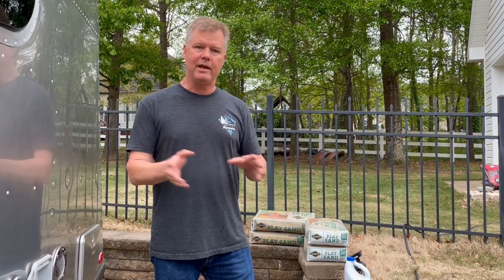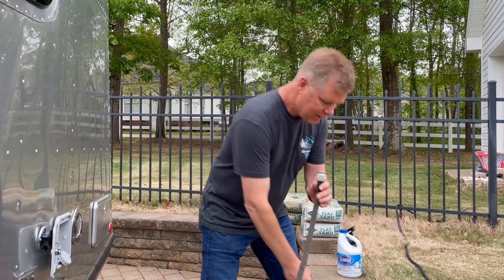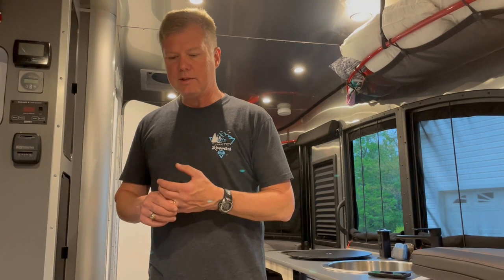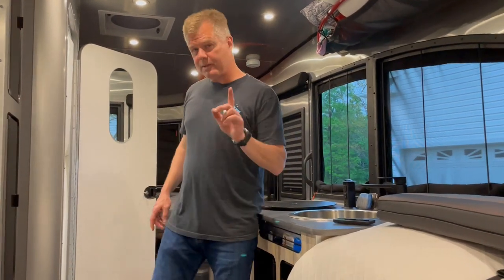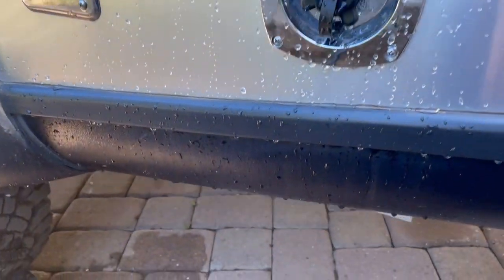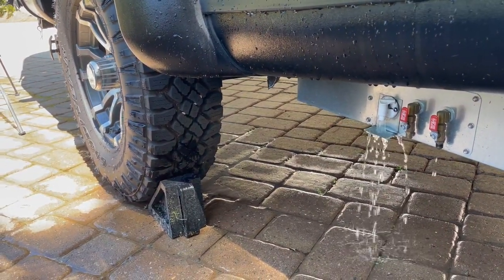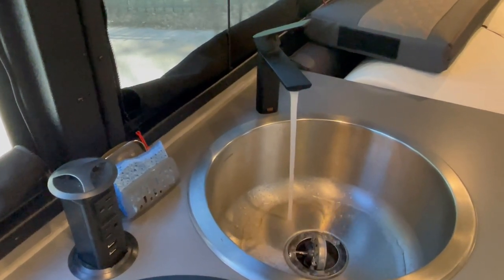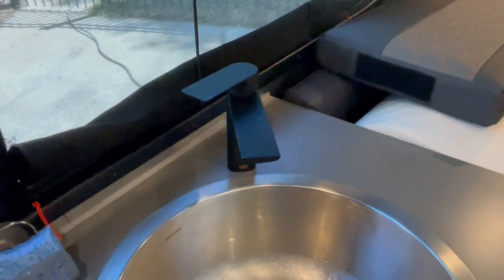Airstream Basecamp 20X - Dewinterization Video 2, Sanitize Fresh Water Tank and Water Lines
This How To video focuses on sanitizing the fresh water tank and internal water lines.  This can be done after storing the unit for the winter or occassionally throughout the year in order to ensure that fresh water tank and water lines in the camper stay clean and minimize any bacteria in the water.